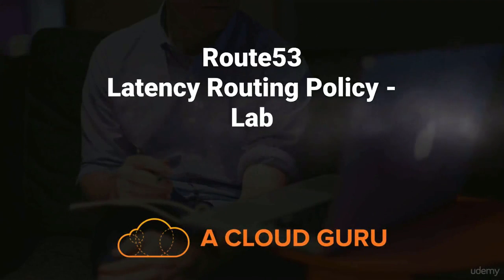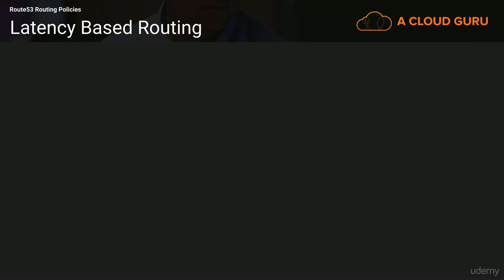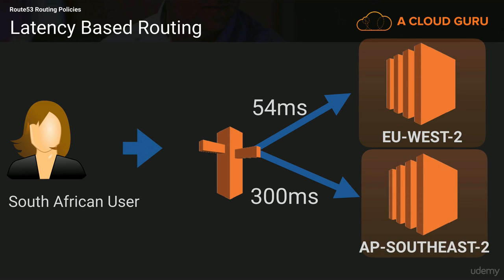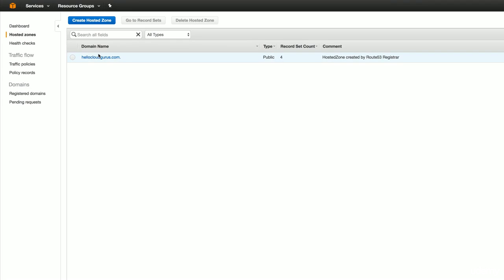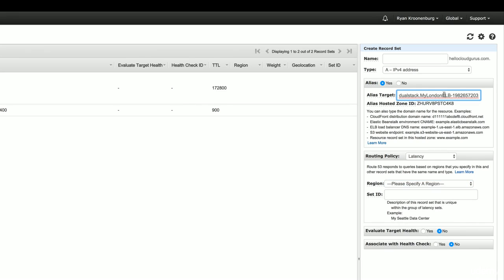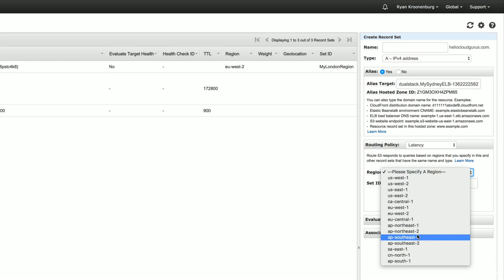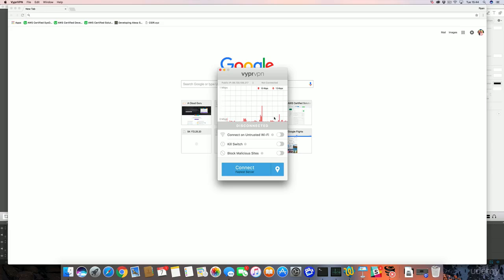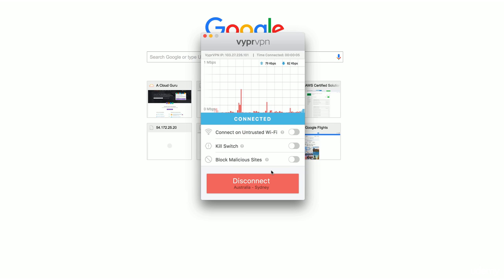062 Latency Routing Policy Lab